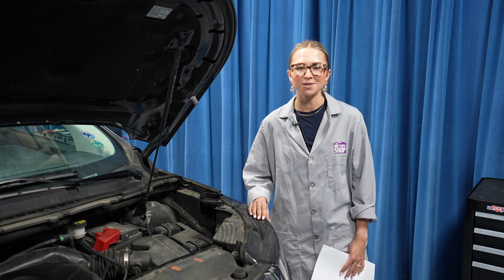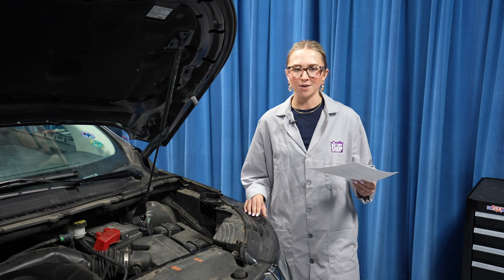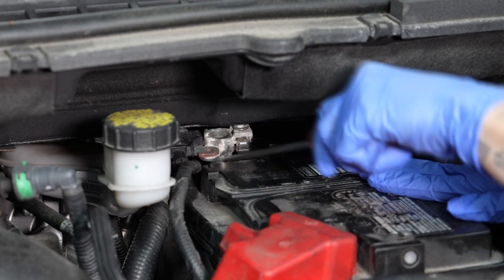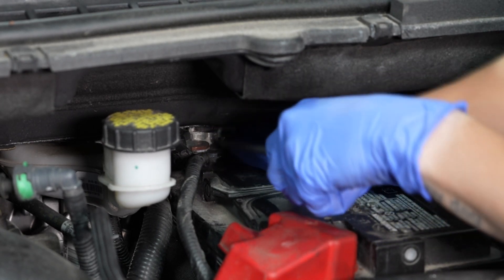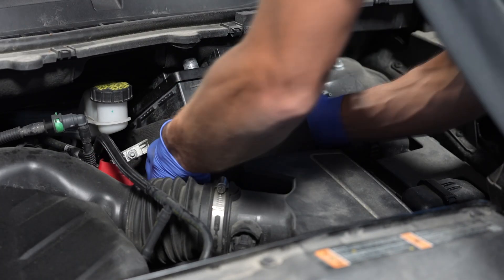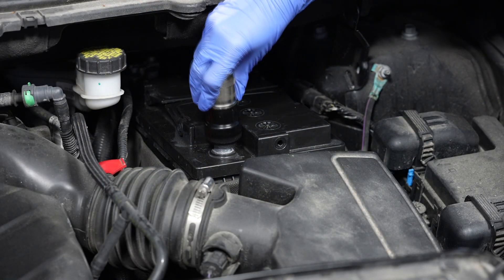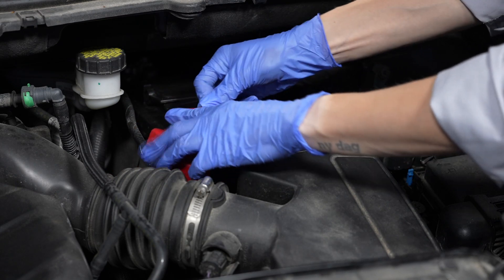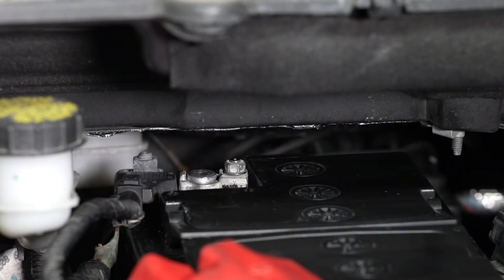Ford Edge (2015 – present) – New Battery Install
Learn how to install a new 12V battery in a Ford Edge. We’ll show you how to replace/change/remove with simple tips and tricks to help get you started!

Tool List: 8mm wrench, 10mm wrench. Socket and 6” extension recommended

- This video shows a 2018 Ford Edge. The video can also provide guidance on model years: 2015, 2016, 2017, 2018, 2019, 2020, 2021, 2022, 2023, 2024 and beyond.

- The following battery group sizes are used:   T5(or 90) and H6(or 48) AGM

- If your car came with a T5, we highly recommend upgrading to the H6AGM for better performance and longer life.

-The use of a memory saving procedure can keep the memory alive on the vehicle's computer during the battery replacement procedure. If you want to learn more about memory saving, referring to our video

-Although this video may provide you with the basic procedures for replacing your battery, we recommend that you check with the vehicle manufacture's step by step procedures found in service/repair manuals for the vehicle you are working on.